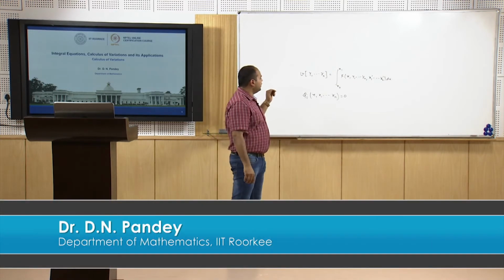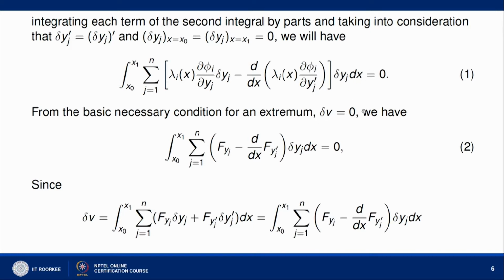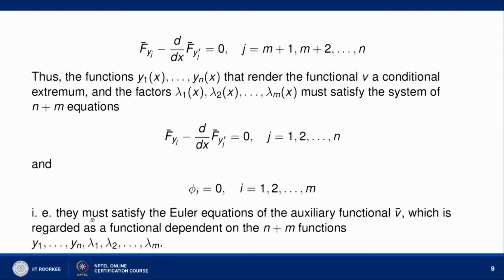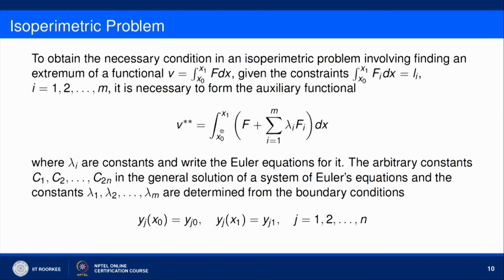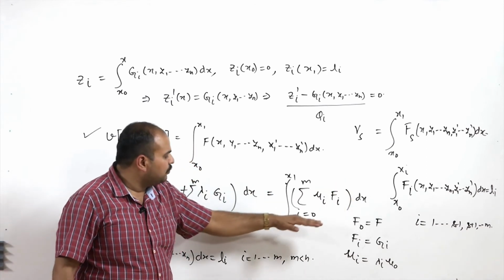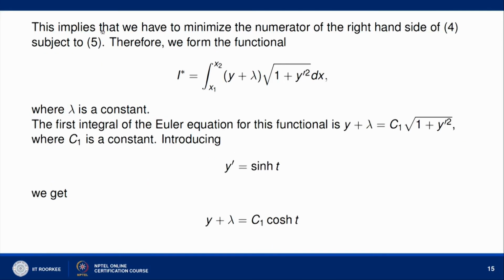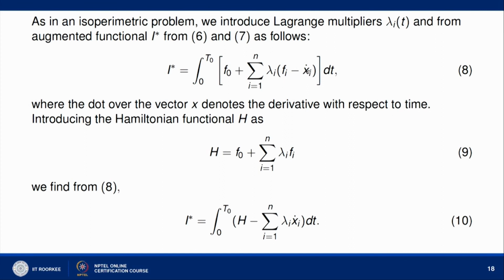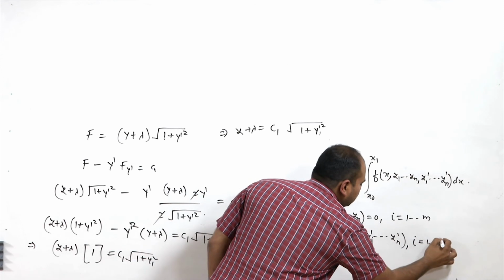Variational problem involving a conditional extremum-II